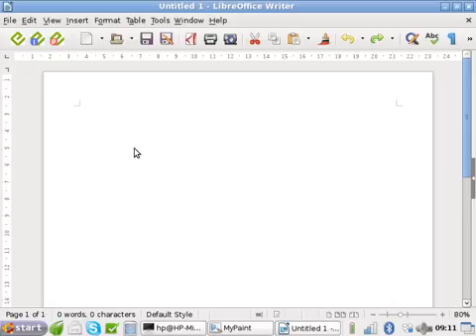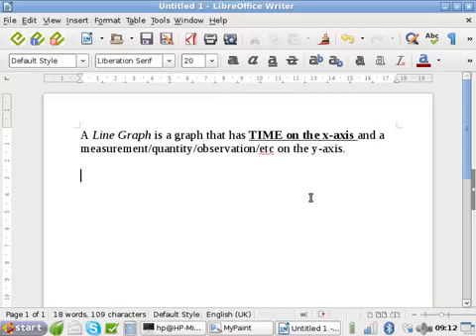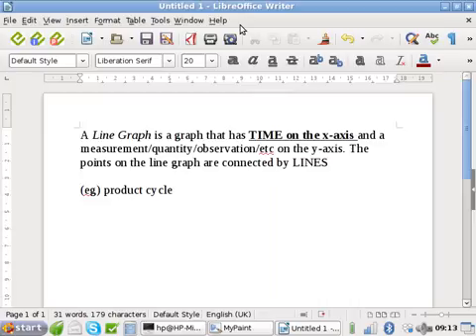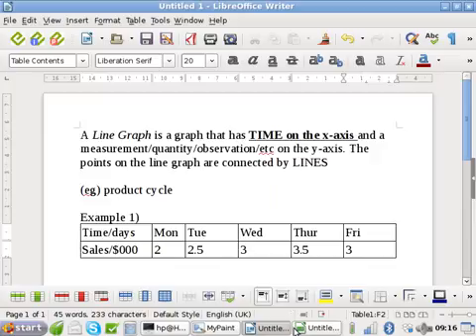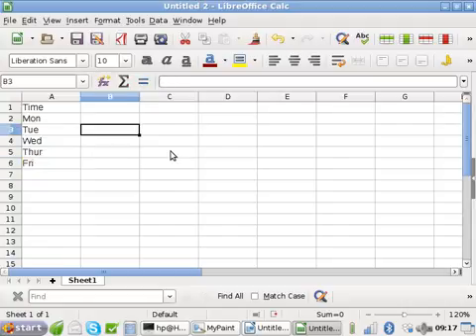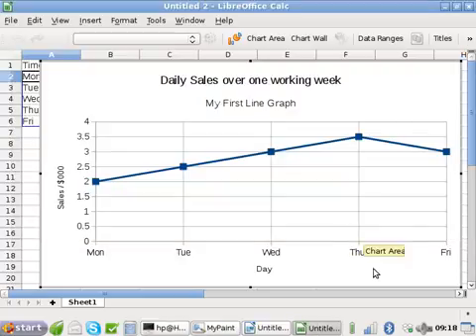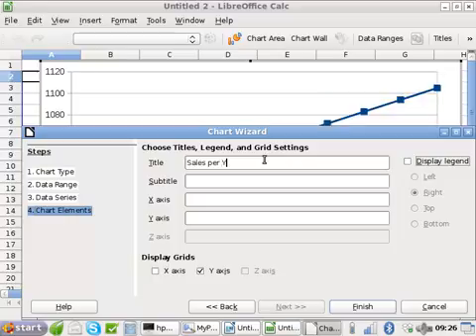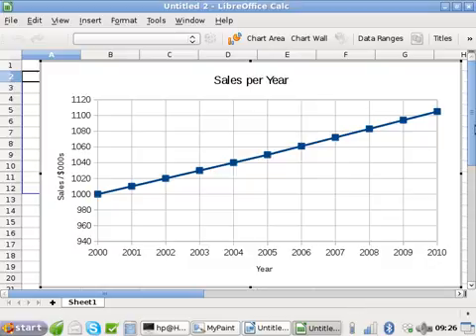Maths for Business | Lesson | Statistics | Line Graph | NCUK